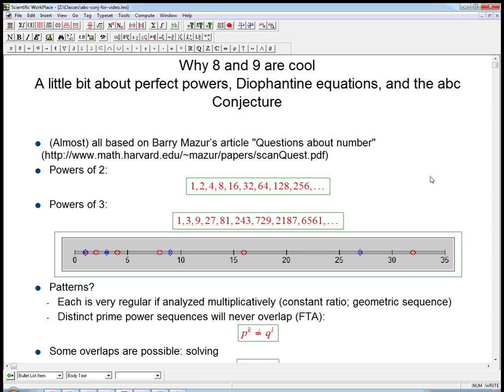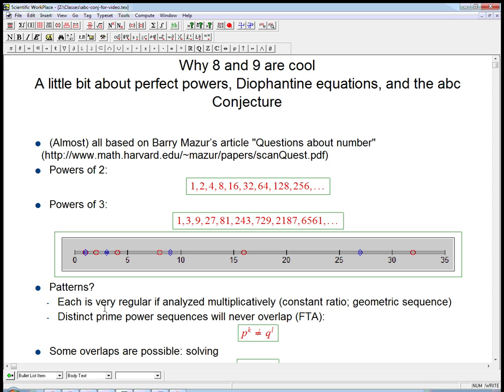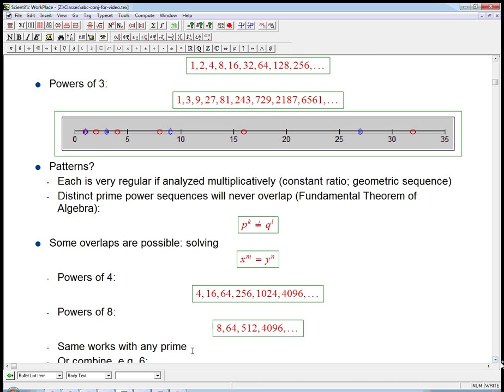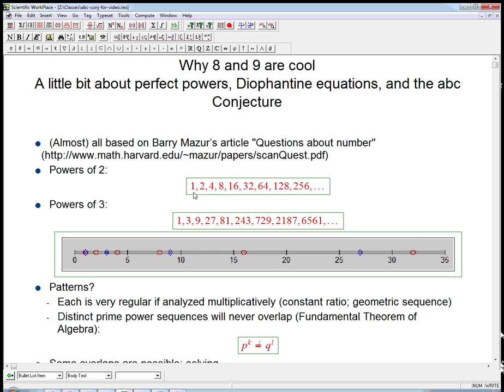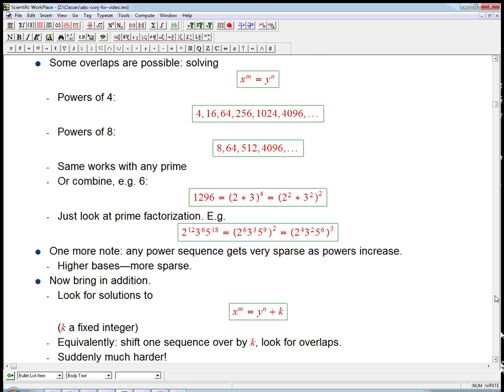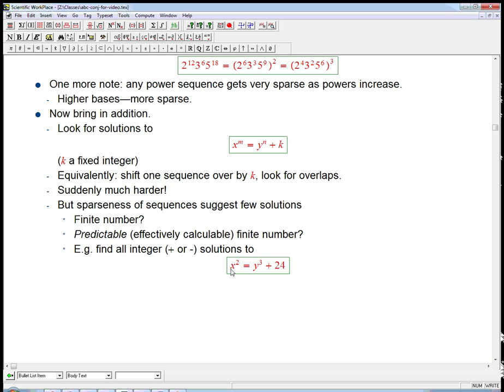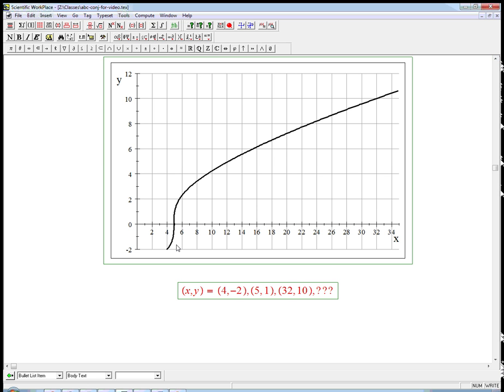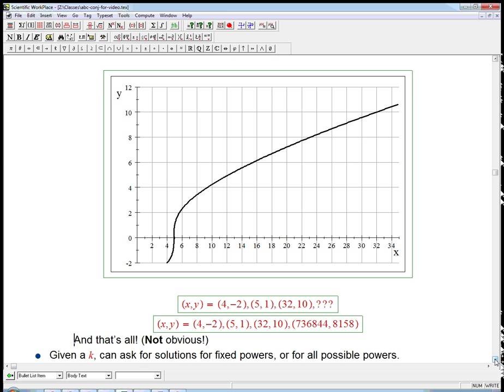Why 8 and 9 are cool numbers (Part 1)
In this short series (3 parts) I look at perfect powers and their additive relationships, leading up to the famed "abc conjecture". Based very closely on (portions of) a paper by Barry Mazur